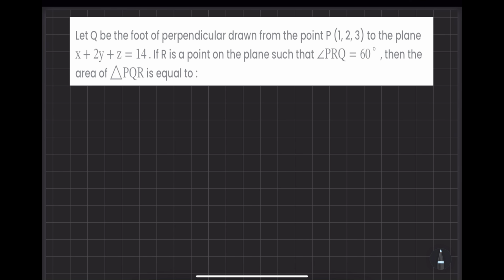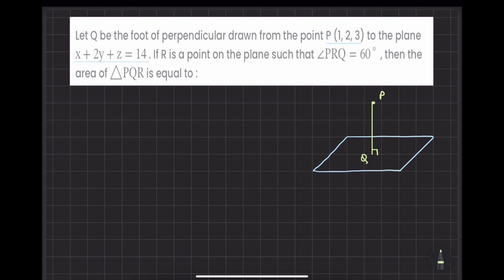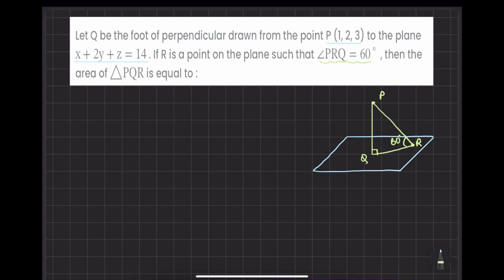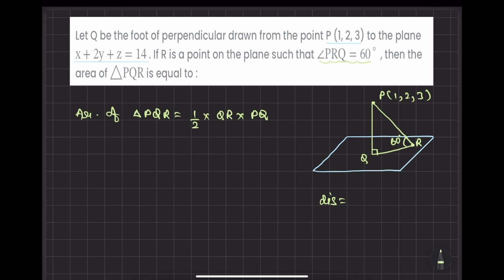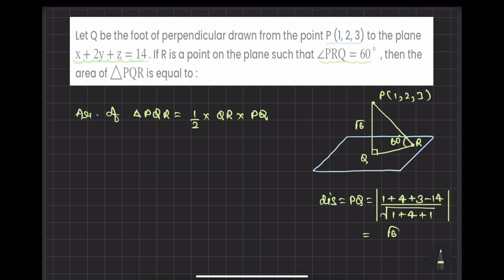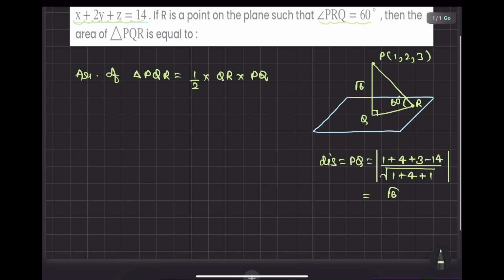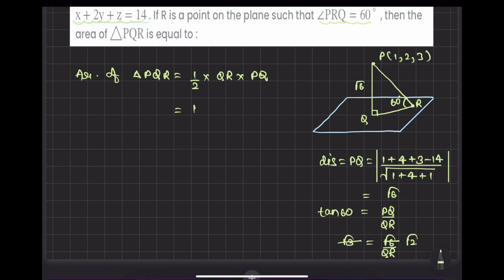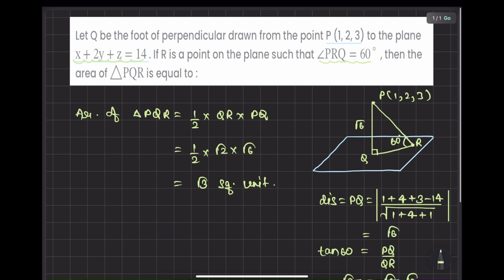B4_Let Q be the foot of perpendicular drawn from the point P(1,2,3) to the plane x+2y+z=14 If R is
MathFlix

🔹 Detailed Syllabus Covered in this Series (as shown in the lecture plan):

A. Introduction

🔹 What you’ll get in every video:

✔ Clear theory
✔ Conceptual explanation
✔ JEE Main shortcuts
✔ Advanced-level problems

MathFlix

A. Introduction

✔ Clear theory
✔ Conceptual explanation
✔ JEE Main shortcuts
✔ Advanced-level problems